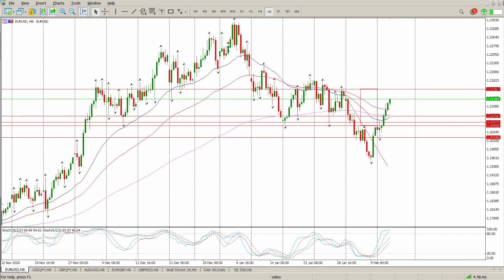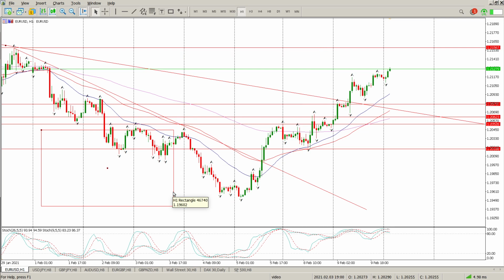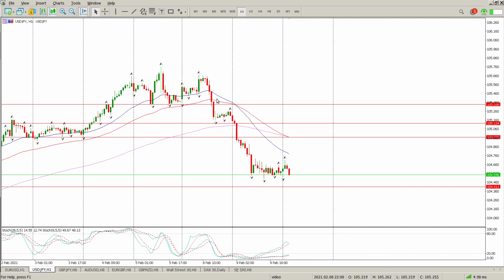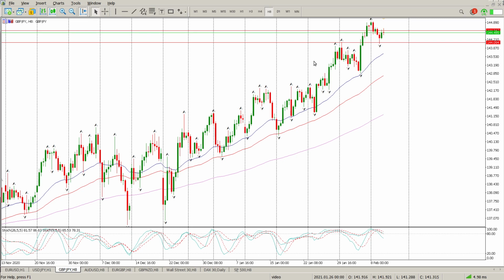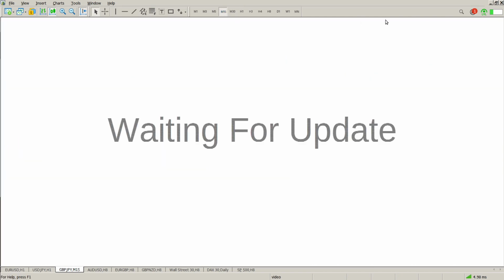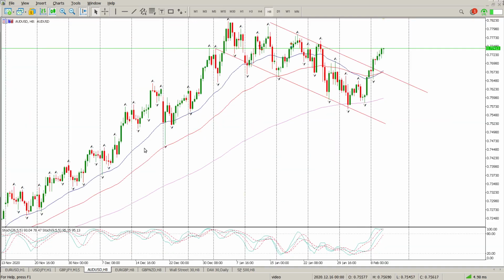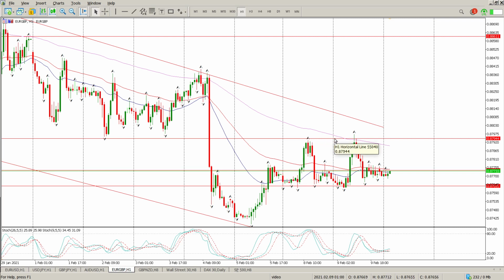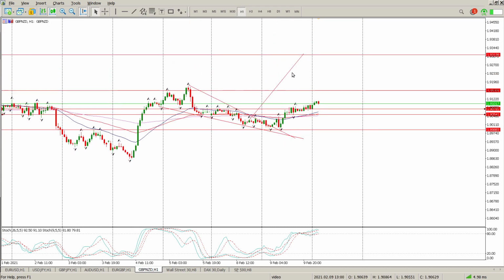FOREX, USD, EUR, AUD, JPY, GBP Today 10 February 2021 Trend Trading Strategy Technical Analysis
Daily Technical Analysis of FOREX, USD, EUR, AUD, JPY, GBP Today 10 February 2021